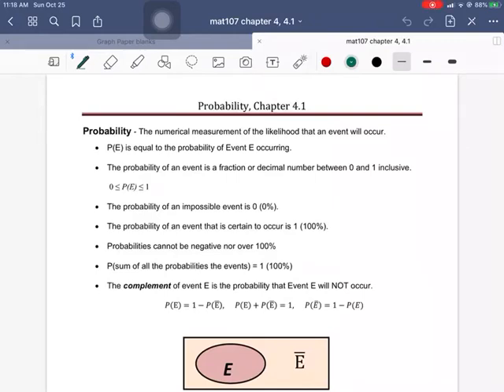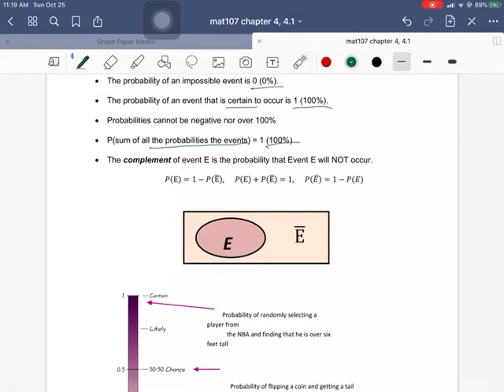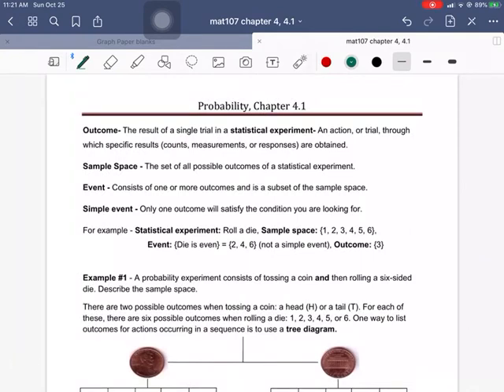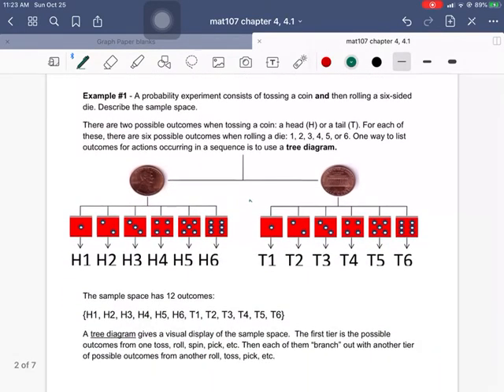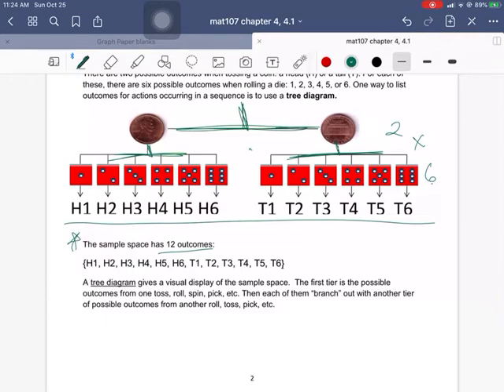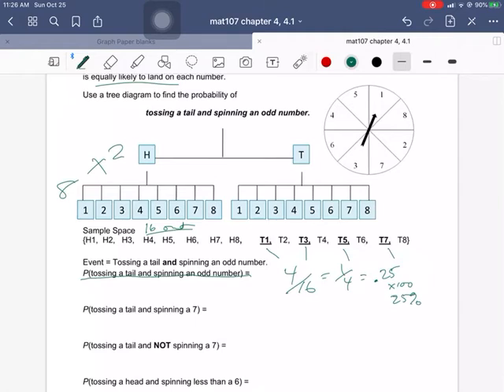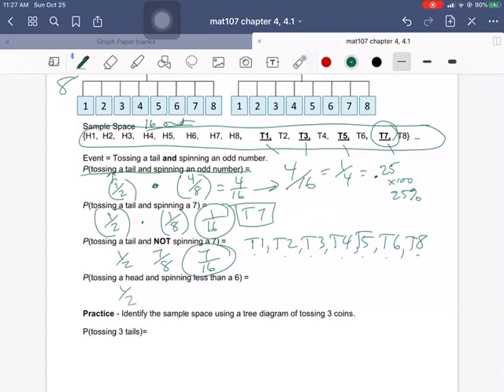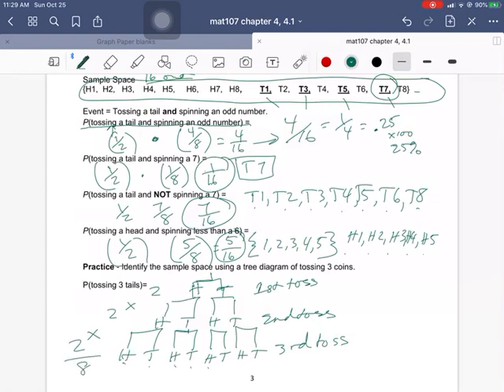MAT107 Chapter 4, 4.1, page 1-3